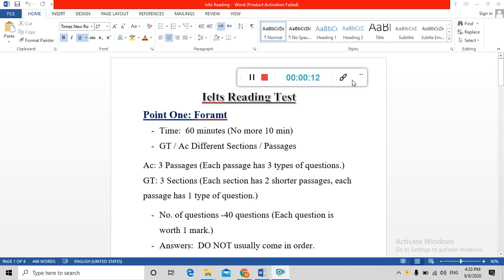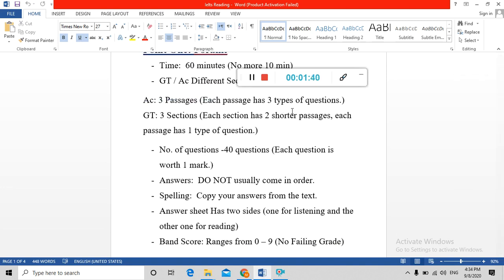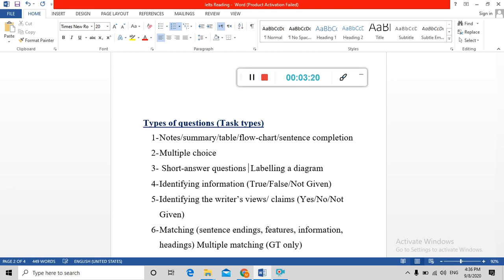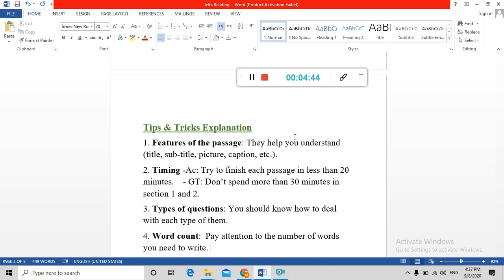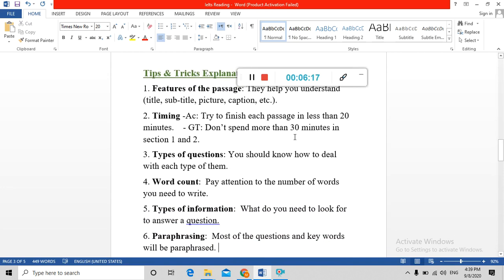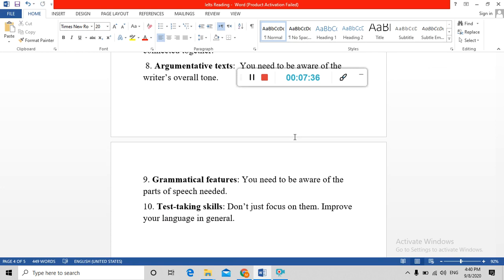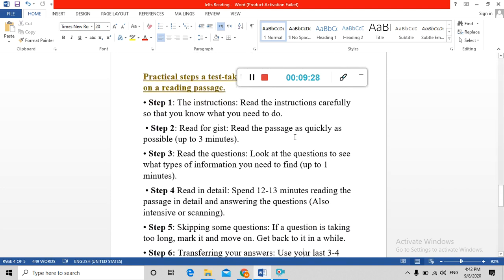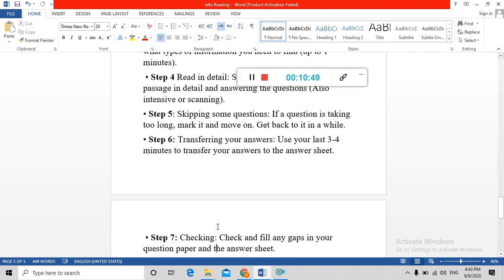IELTS Reading Tips and Tricks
in this video I have explained the format, types of questions, tips and tricks of the IELTS Reading Part.